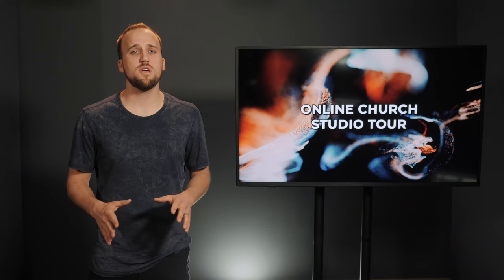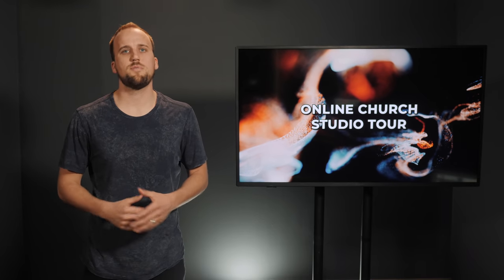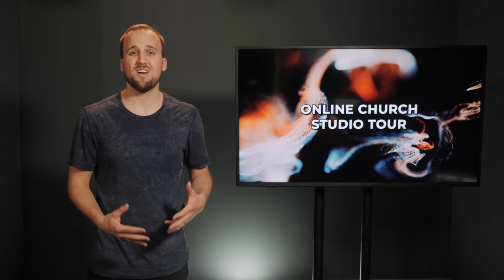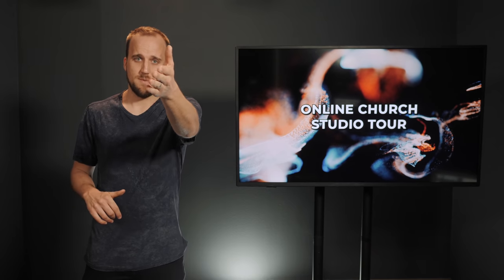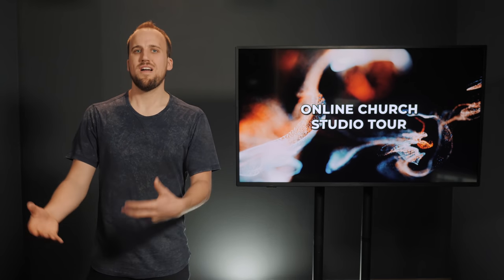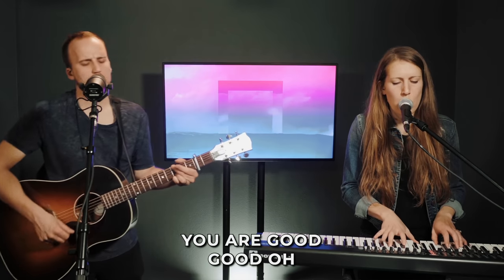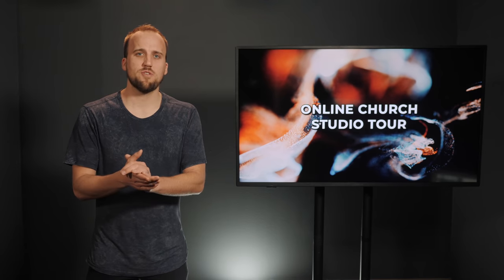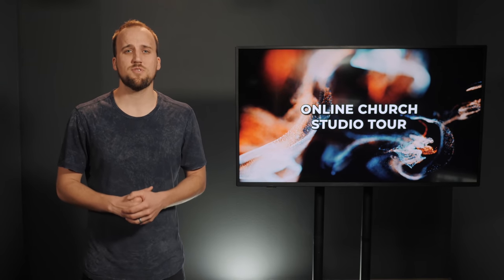Online Church Studio Tour | Broadcast Setup for Small Churches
GEAR & SOFTWARE MENTIONED IN THIS VIDEO
TV Stand
Blackout Cloth
Acoustic Absorption Panels
Panasonic GH5
Blackmagic Ultrastudio Mini Recorder
Shotgun Microphone
PreSonus 32SC
3 Point Lighting Kit
Behringer XAir 18
Shure SM7B
Shure SM58

MB01VWQ69XRQNSN